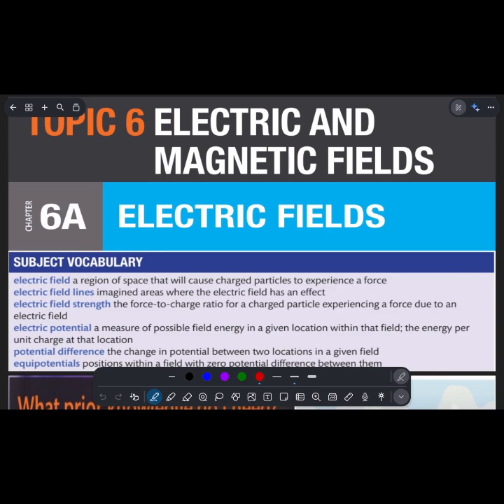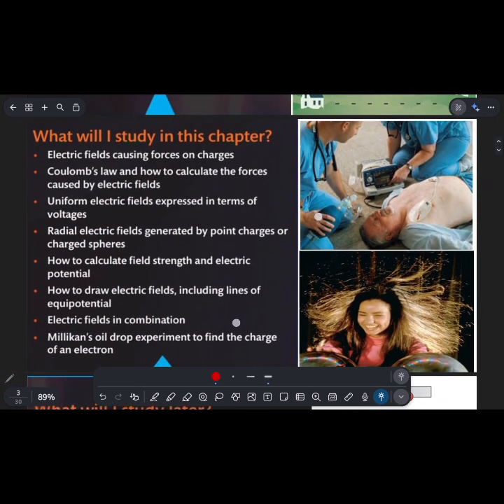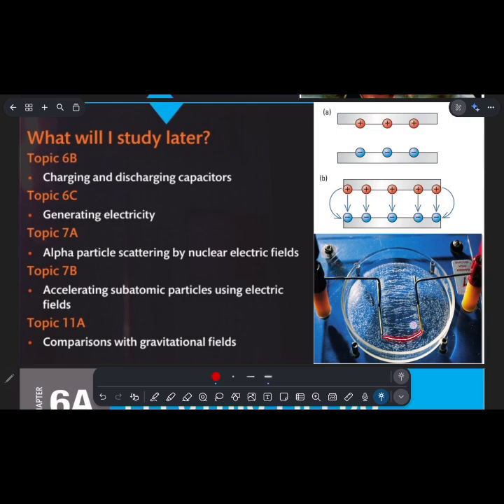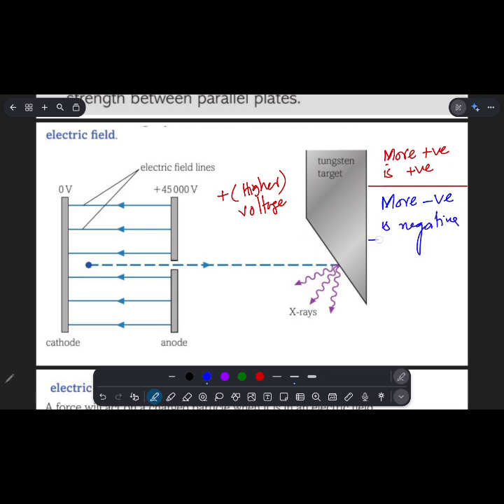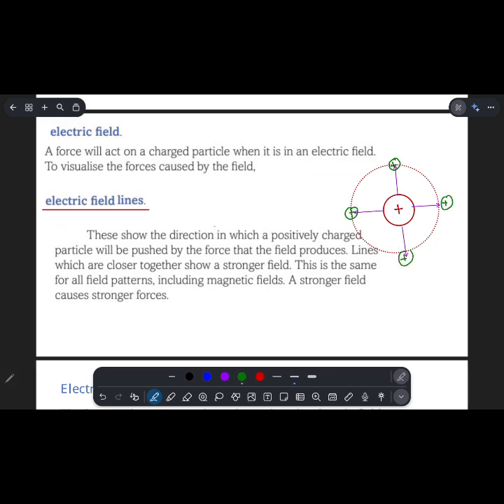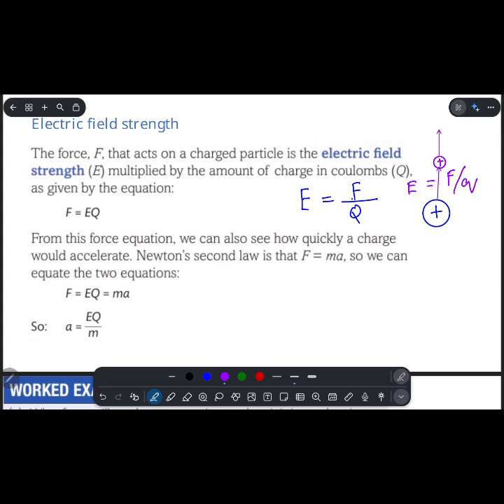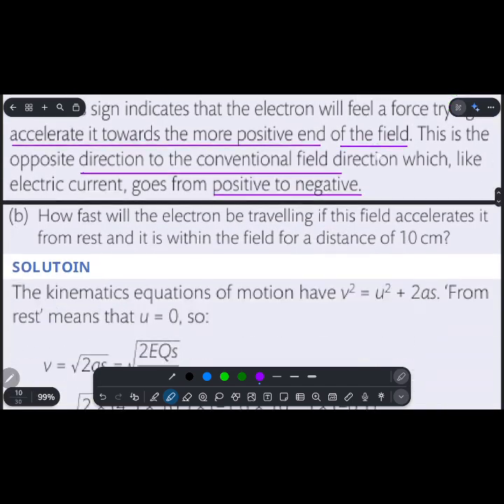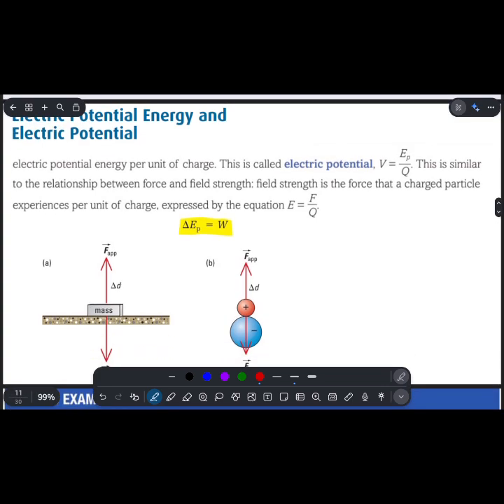IAL Edexcel international Unit 4 electric fields and gravitational fields.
In this video I have explained how the electorate field electric field lines, electric potential and electric potential difference works. So electric field is the area around a charge electric field lines. Assure the direction of the electric floors, field lines consideration shows the strength of the field, etc. And some topics related to some questions related to the topic